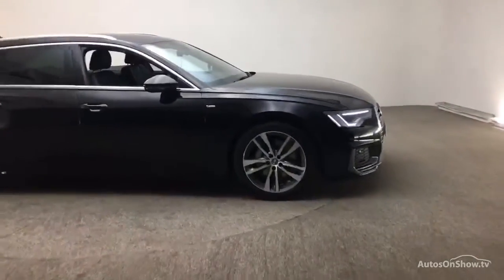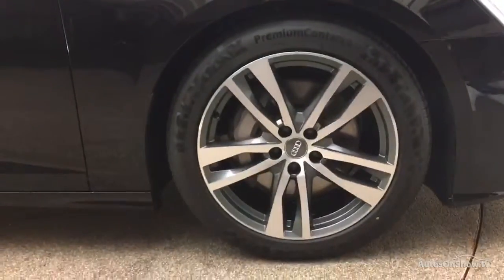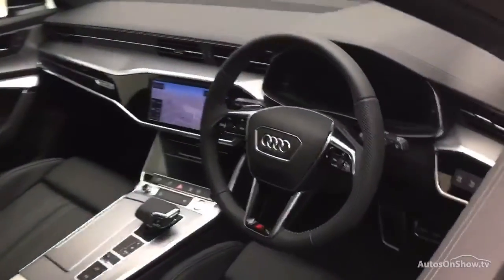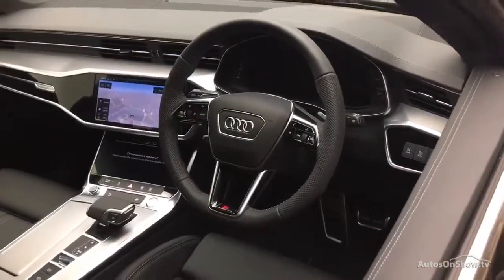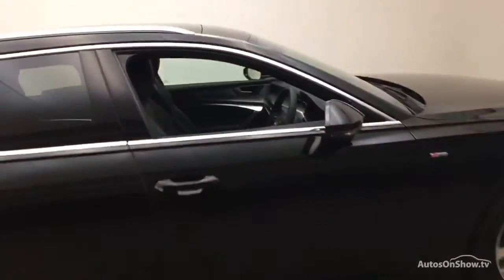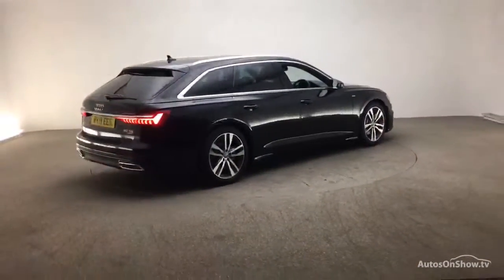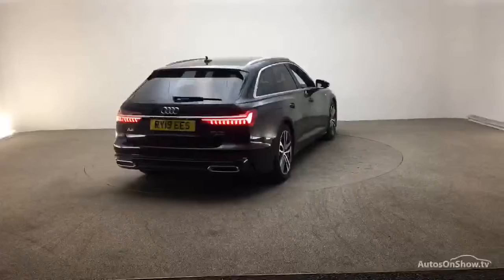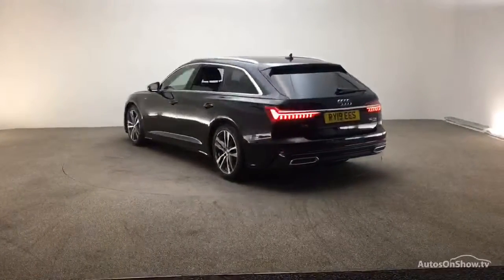RY19EES Audi A6 Avant S line 50 TDI quattro 286 PS tiptronic